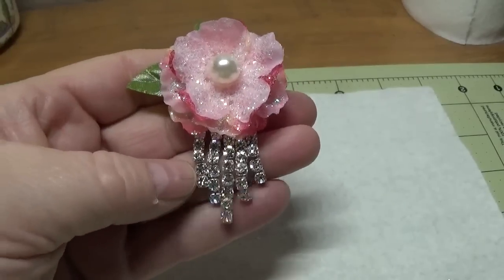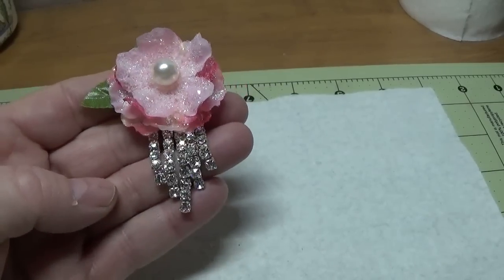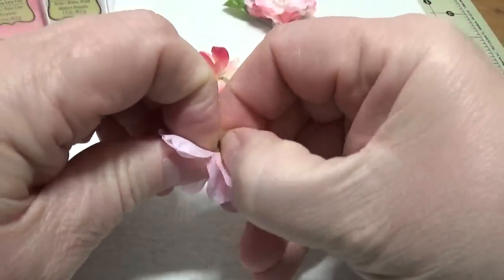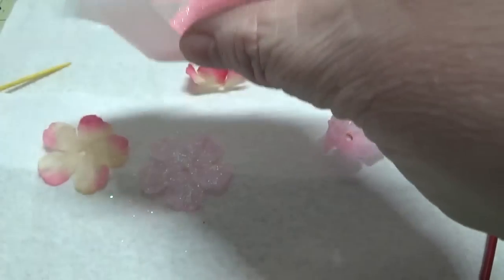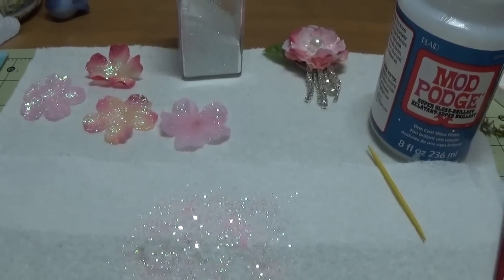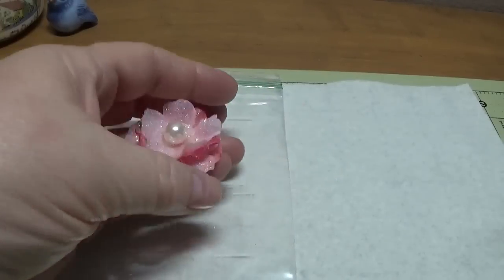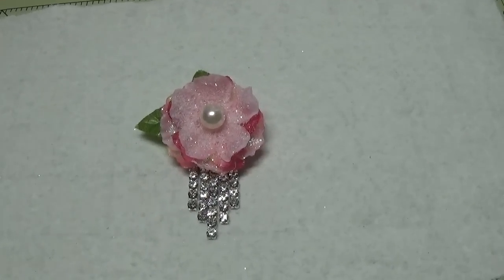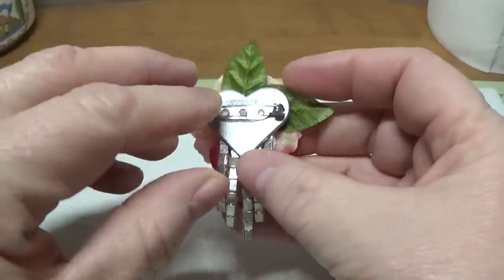DIY~Stunning Spring Flower Brooch Using D.T. Flowers! Easy & Inexpensive!